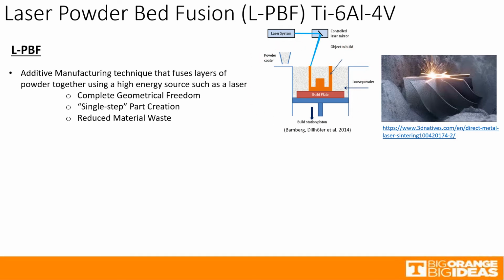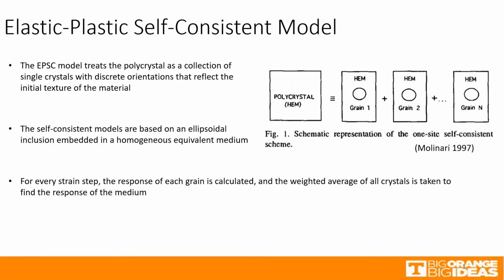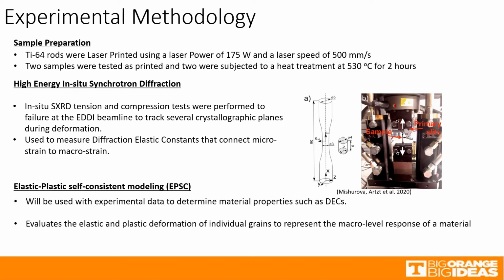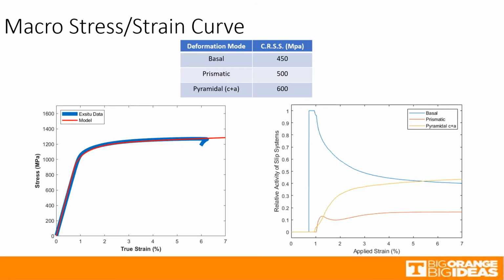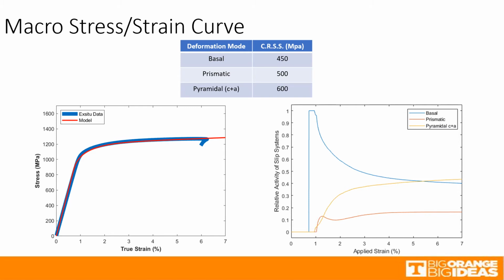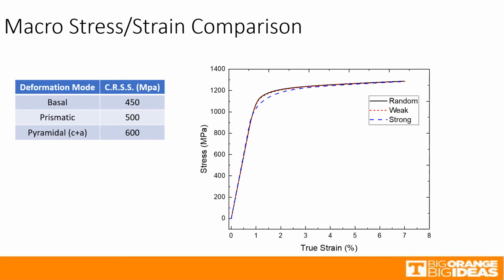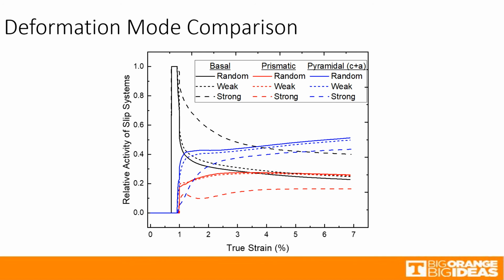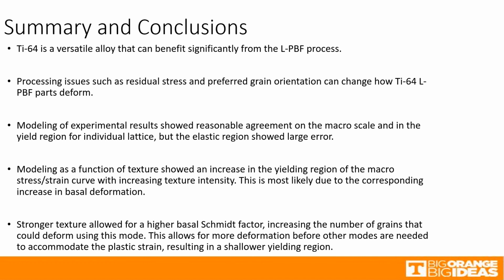WHITE Logan REU Update 3